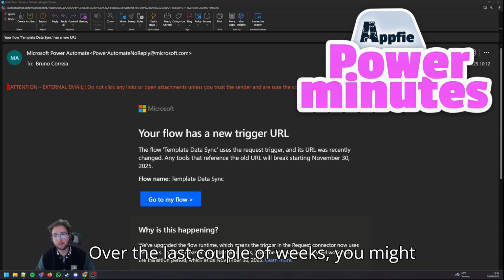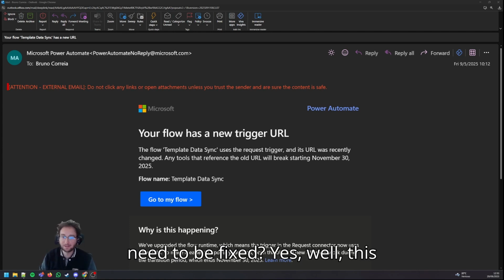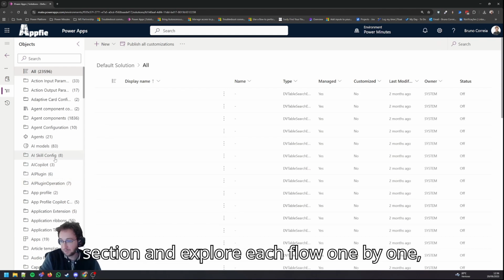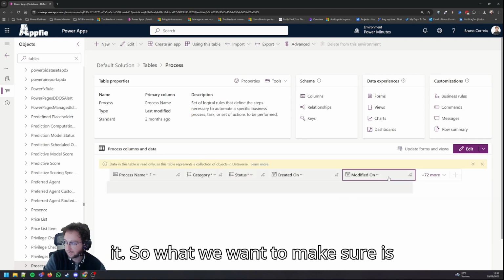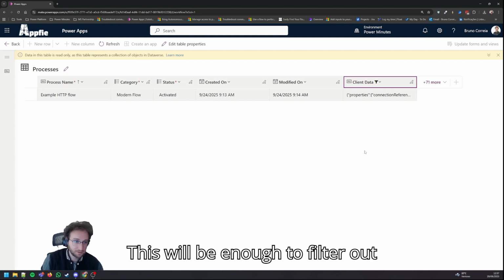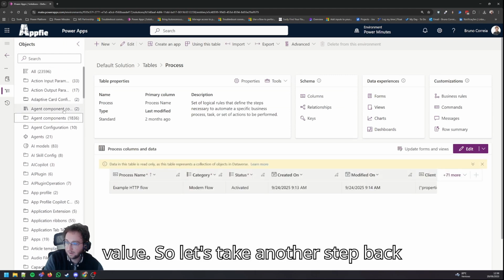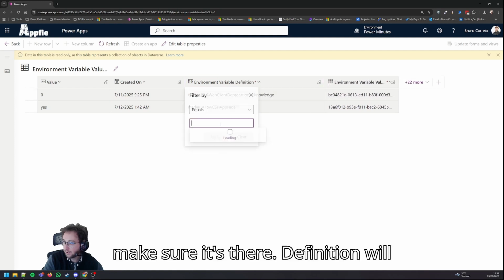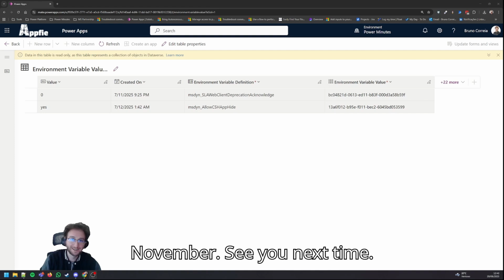Fix Your Power Platform Flows Before They Break | Power Minutes #14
In this episode of Power Minutes, Bruno explains a critical update required for your Power Platform flows before November 30, 2025. If you’ve received emails about broken URLs, this video shows how to identify and fix affected flows efficiently. Learn how to use default solutions and environment variables to avoid manual errors and ensure smooth operations. Watch now & don't wait to prevent disruptions and keep your automations running!